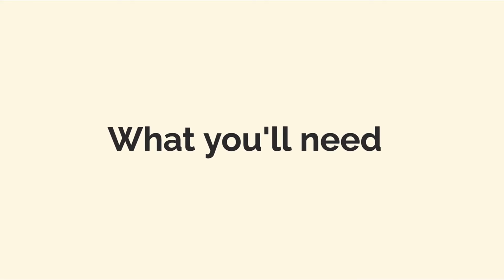Hello Coding 4.0 Course Overview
Learn Web Dev, App Dev, Machine Learning, Blockchain, Game Dev, Interview Prep and more.